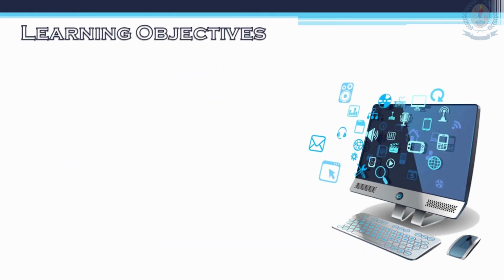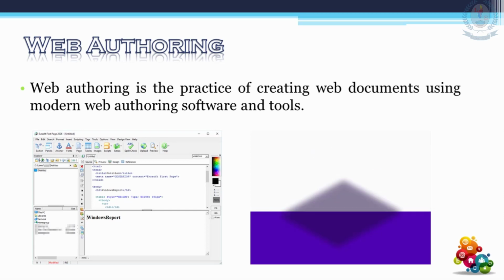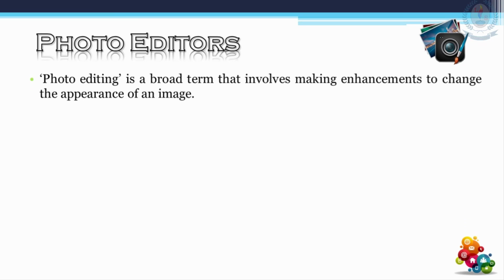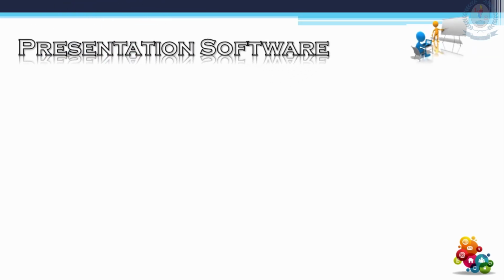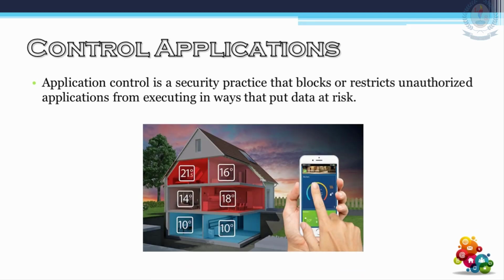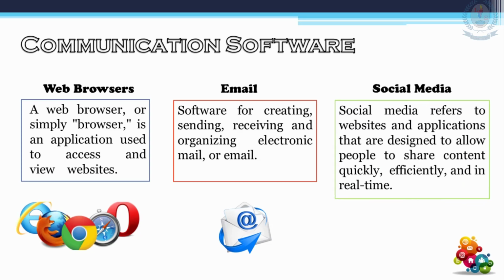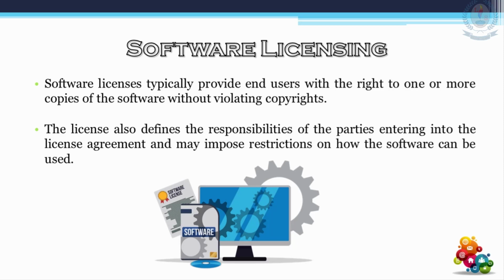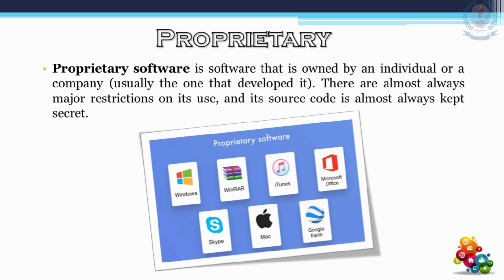Form 4 - 2nd Mid Term - ICT - Video 2 - Chapter 2 - Software - Part 2